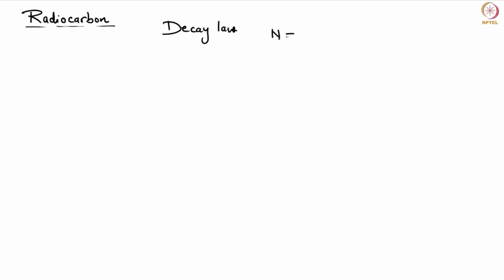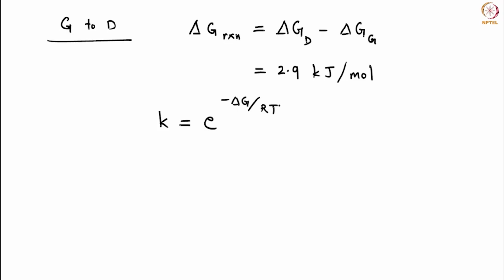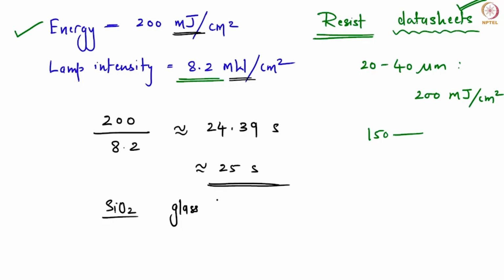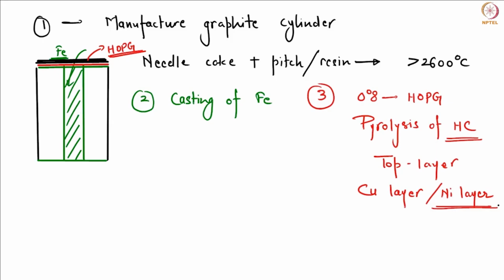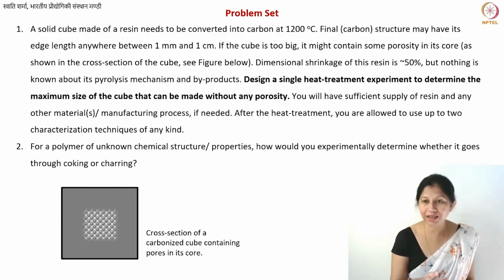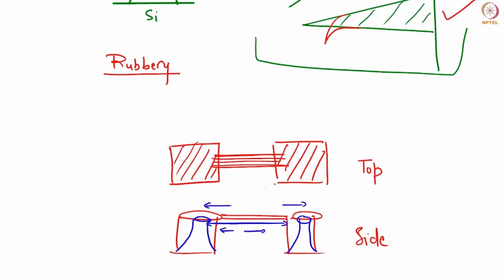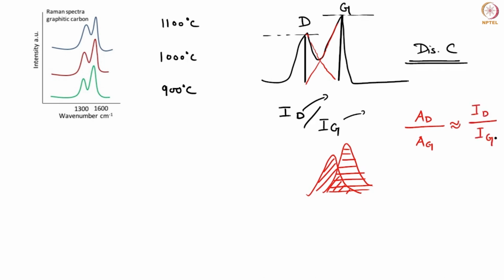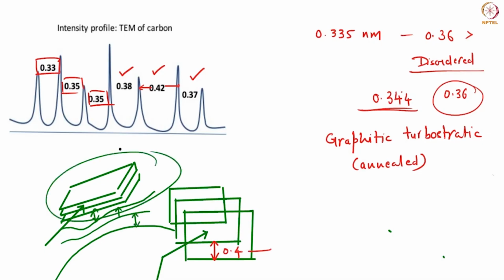Carbon Manufacturing and Characterization